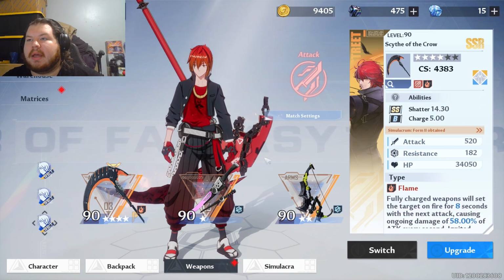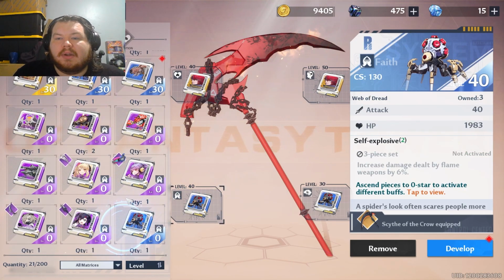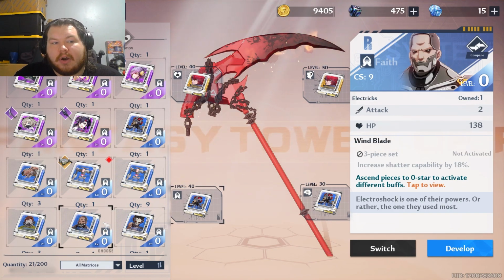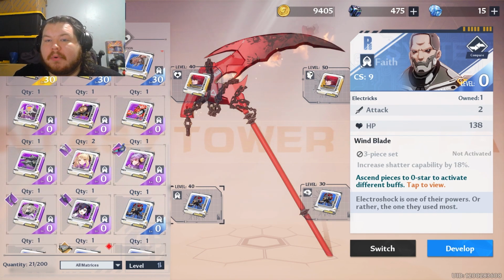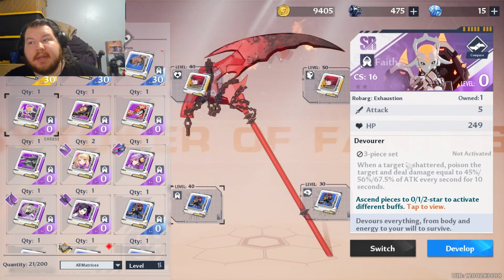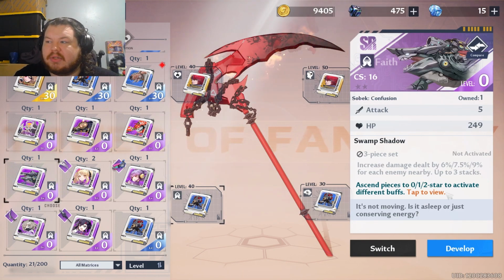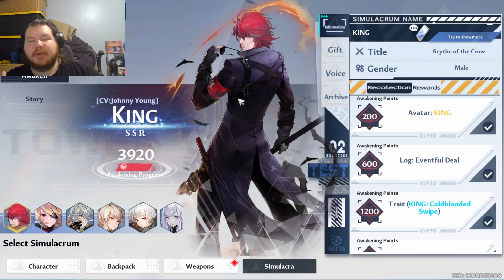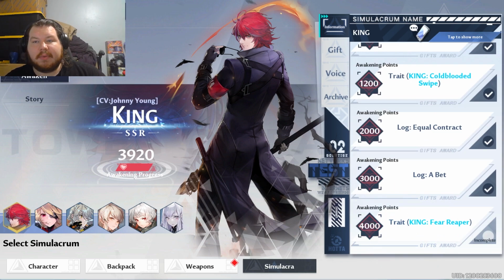King Build Guide - Tower of Fantasy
just a quick King guide for ToF. im not a sweat try hard so my opinions could br garbage take them with a grain of salt they are just my opinions